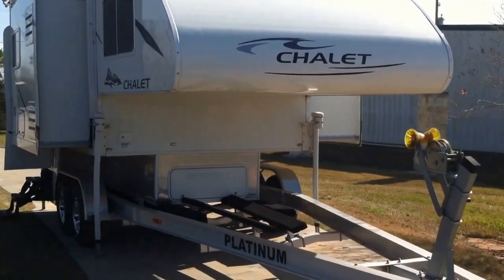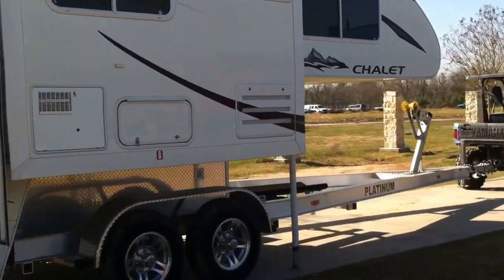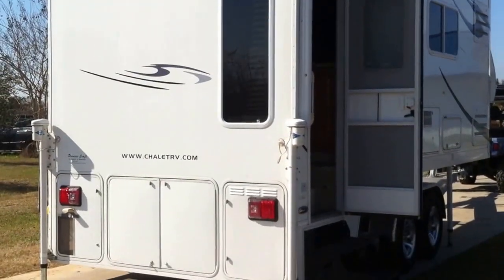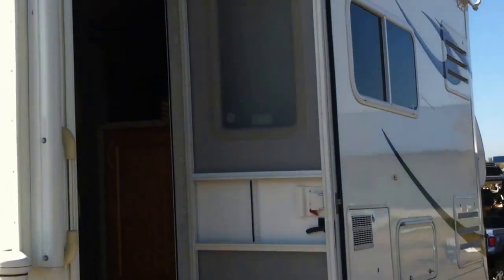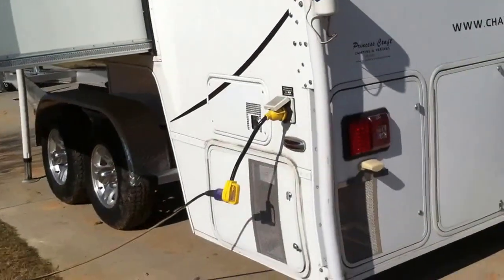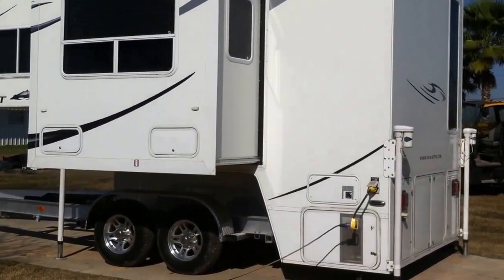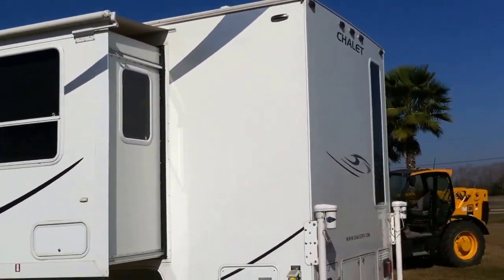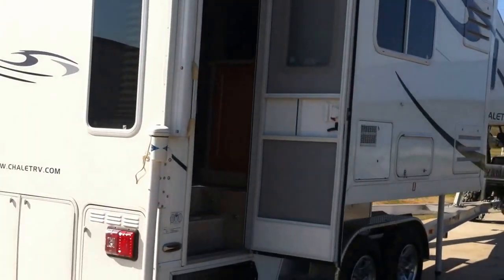Chalet DS116rb Cabover Camper FOR SALE Truck Slideouts Lance Arctic Fox RV camping 2011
Figured a video is the best way for potential buyers to see what they're looking at. This unit is for sale for $32,500. This Chalet has been used twice. Only slept in once! Fridge and stove have never been used. Price is negotiable. You won't be disappointed with this Chalet. It is located in Houston, Tx in the storage yard.